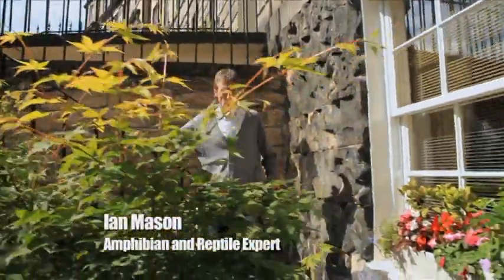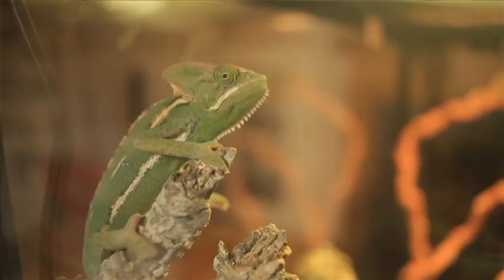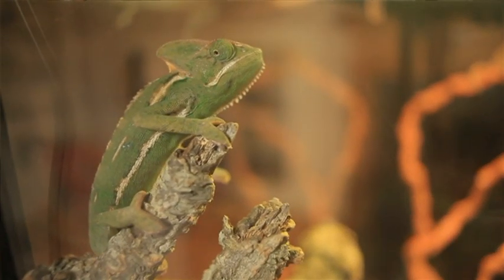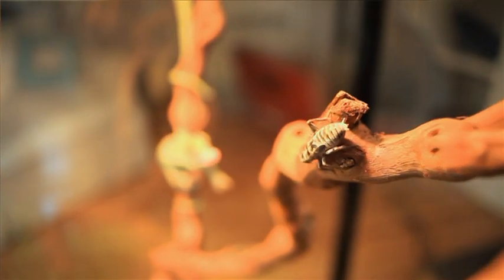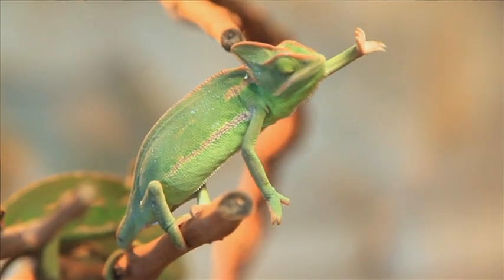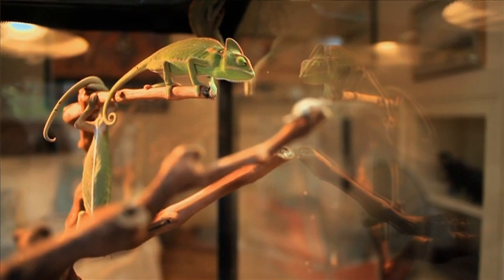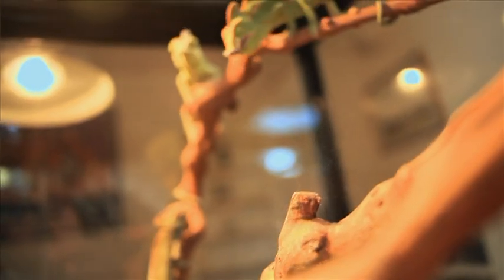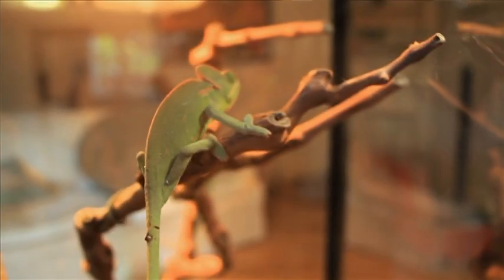Nemo's World TV, Yemen Chameleons.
This video was recorded with equipment and livestock from Nemo's World Edinburgh a couple of years ago. The program was recorded for STV and is about Yemen Chameleons.
Jaimie is now in Australia. Ian Mason is involved in other TV programs.